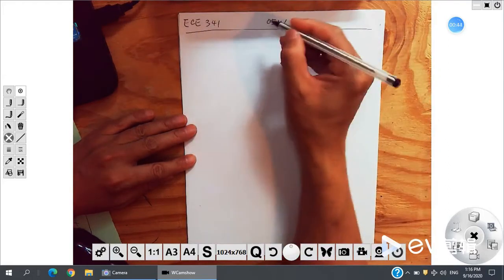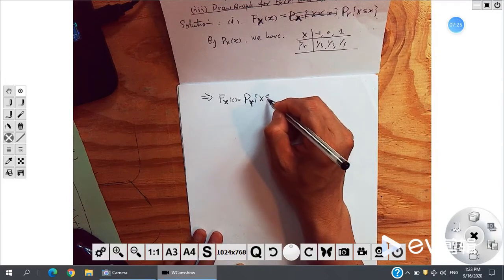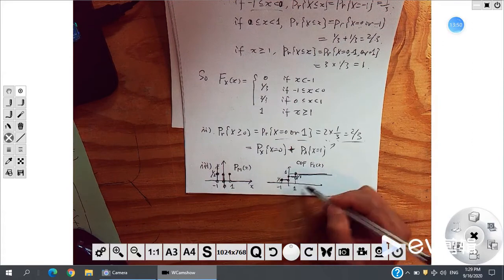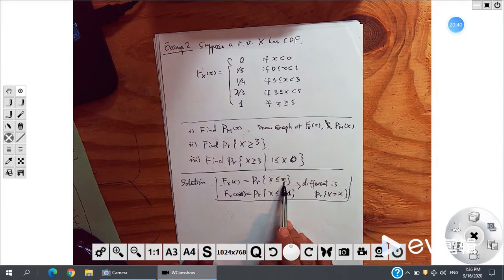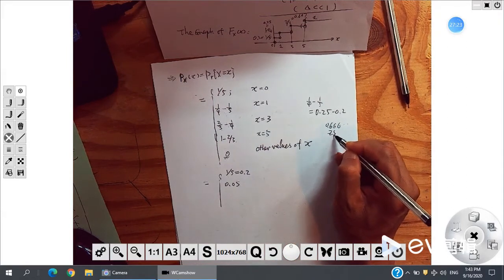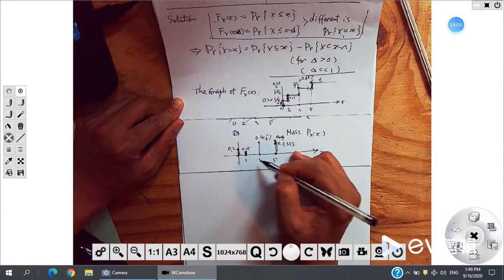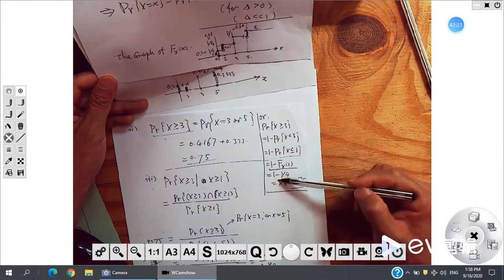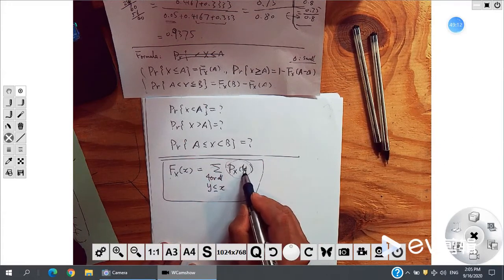ECE341 Lec05W Probability and Random Processes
PMF and CDF